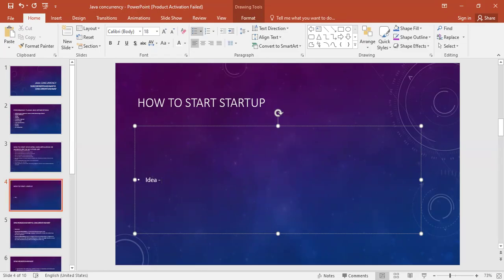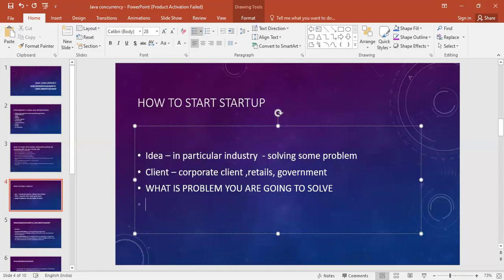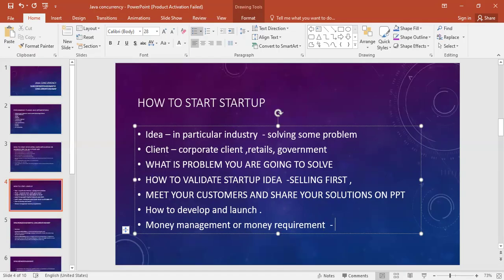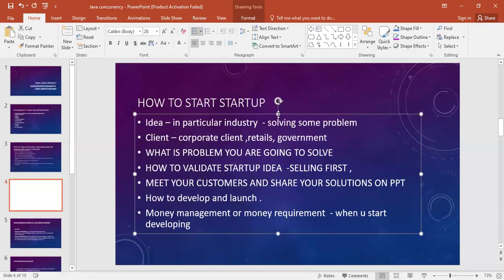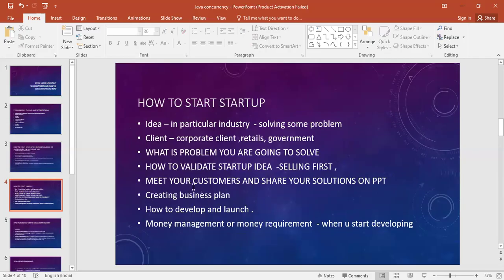Is Your Startup IDEA Worth MILLIONS?!Idea to startup !Validate your idea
In this video, we'll help you validate your startup idea and determine if it's worth millions. Learn how to turn your idea into a successful business!
Starting a business is an exciting journey, but it’s crucial to ensure that your startup idea is viable before investing time and resources. Validation involves testing your concept with real potential customers to assess its market demand. Once you've validated your idea, securing funding and effectively managing your finances become essential steps to launch and grow your startup successfully.

Validating Your Startup Idea
Market Research:

Conduct surveys, interviews, and focus groups to gather insights.
Analyze competitors to understand their strengths and weaknesses.
Utilize tools like Google Trends and keyword research to gauge interest.
Building a Minimum Viable Product (MVP):

Develop a simplified version of your product that addresses core user needs.
Use the MVP to gather feedback and iterate based on user experiences.
Testing Your Concept:

Launch landing pages or social media campaigns to measure interest.
Implement A/B testing for various features to see what resonates with users.
Gathering Feedback:

Create channels for user feedback through surveys or direct communication.
Regularly review and adapt your product based on this input.
Raising Funding
Identify Funding Sources:

Explore options such as bootstrapping, angel investors, venture capital, crowdfunding, and grants.
Understand the pros and cons of each funding type to choose the best fit for your business.
Crafting a Compelling Pitch:

Develop a clear and concise pitch deck that outlines your vision, market potential, and financial projections.
Practice your pitch to ensure you can communicate effectively and confidently.
Networking:

Attend industry events, workshops, and startup competitions to connect with potential investors.
Leverage online platforms like LinkedIn to reach out to angel investors and venture capitalists.

Building Relationships:

Establish genuine relationships with potential investors; they often invest in people as much as ideas.
Keep investors updated on your progress, even if you’re not seeking funding at the moment.
Managing Money for Startups
Creating a Budget:

Develop a comprehensive budget that outlines expected expenses, revenue streams, and cash flow projections.
Review and adjust your budget regularly based on actual performance.
Tracking Expenses and Revenue:

Use accounting software to monitor financial transactions.
Keep a close eye on key metrics, such as burn rate and runway, to ensure sustainability.
Prioritizing Spending:

Focus on essential expenses that contribute to growth and avoid unnecessary costs.
Be prepared to pivot your spending strategy based on market feedback and business needs.
Planning for Contingencies:

Set aside a reserve fund to manage unexpected expenses or fluctuations in revenue.
Regularly review financial forecasts to adapt to changing circumstances.
Conclusion
Validating your startup idea is a critical first step that can save you time and money in the long run. Once you’ve confirmed market interest, securing funding and managing your finances effectively will set the foundation for your startup's success. Remember, the entrepreneurial journey is a marathon, not a sprint; stay adaptable and open to learning as you move forward.

Short Form Tags
Startup Validation: Learn how to test your business idea with real customers before launching.
Funding Strategies: Explore various funding sources and how to effectively pitch your startup.
Financial Management: Discover budgeting techniques and money management tips for startups.
MVP Development: Understand the importance of a minimum viable product in validating your concept.
Investor Relationships: Build connections with investors to enhance your funding opportunities.
Market Research: Use surveys and competitor analysis to validate your startup idea.